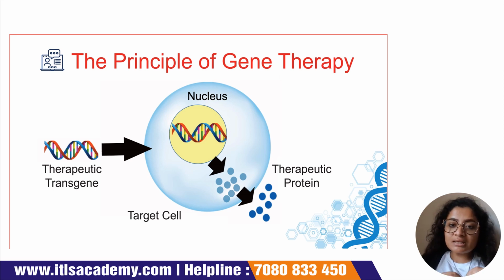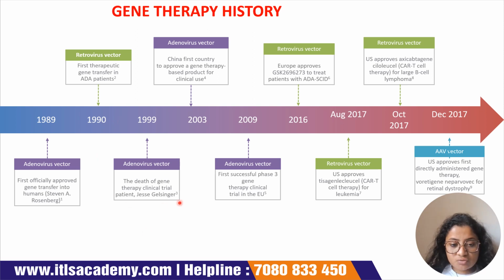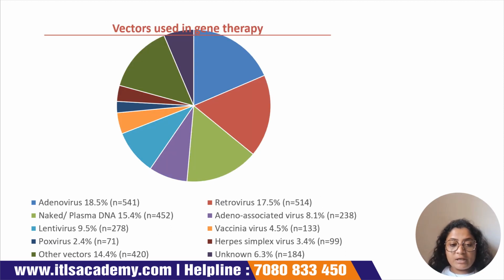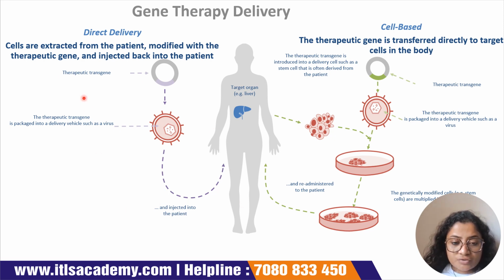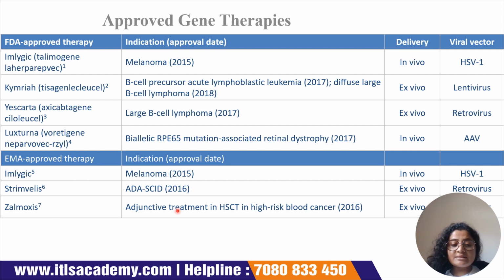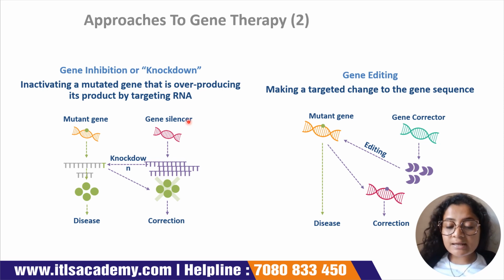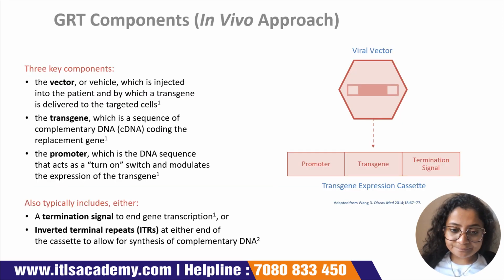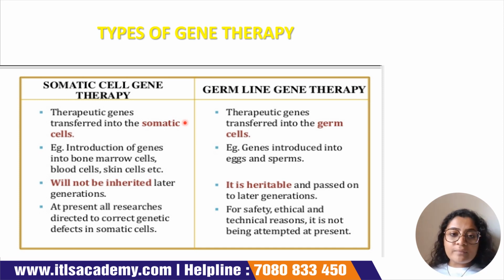LECTURE 22: HUMAN GENE THERAPY-I